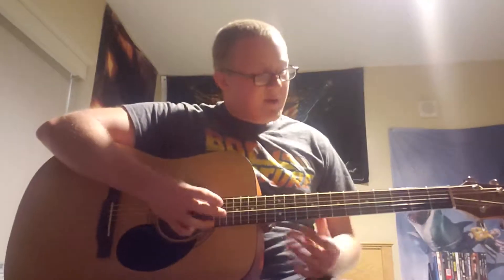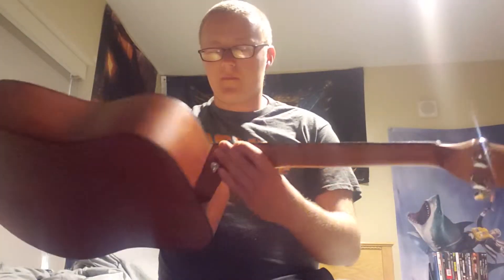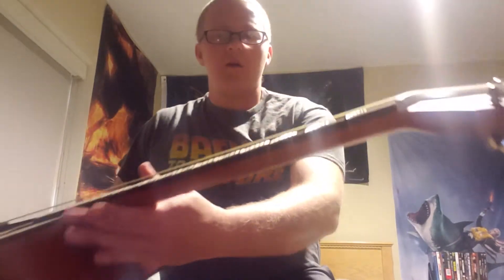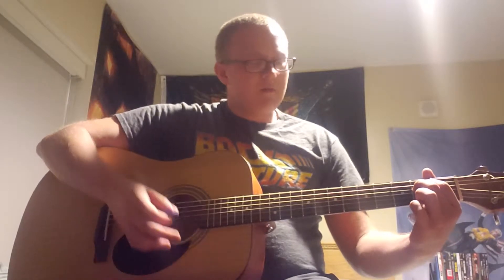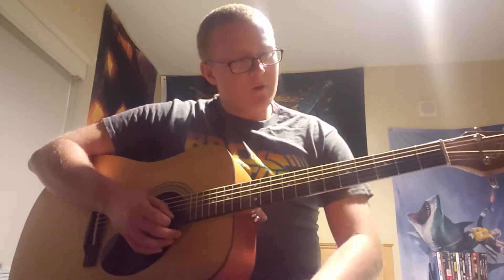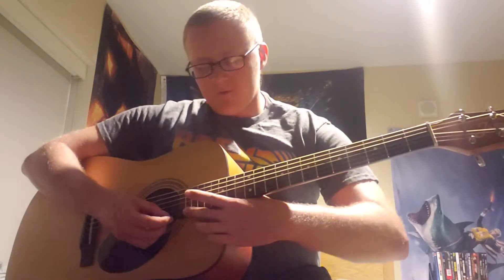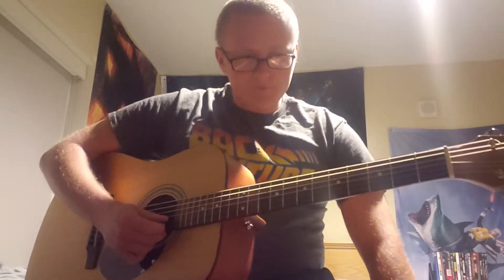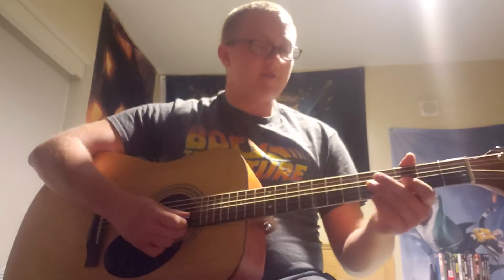Jasmine S35 Review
The great budget Jasmine s35